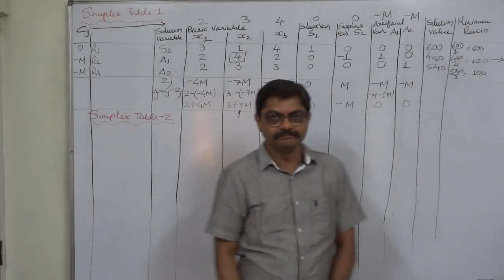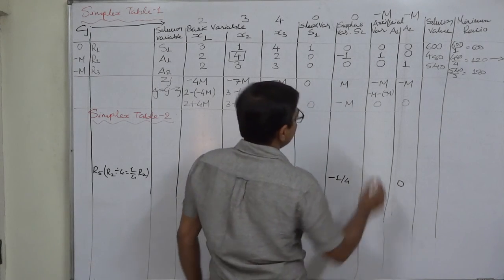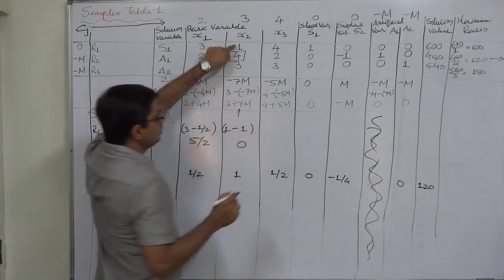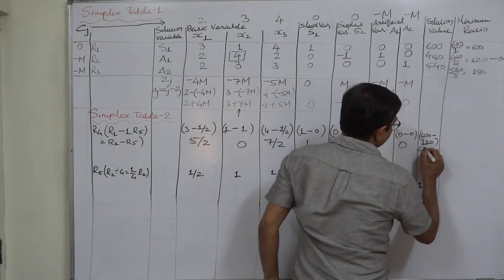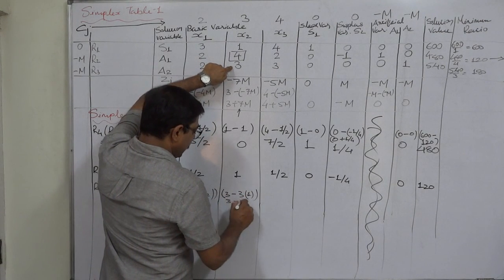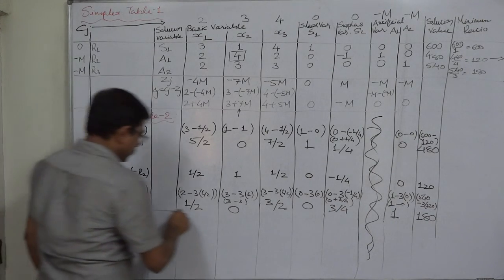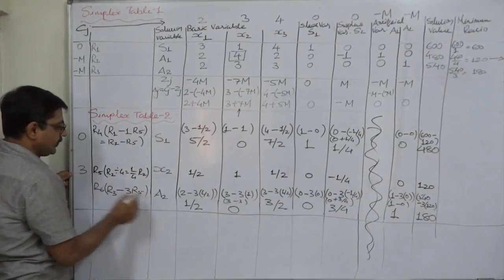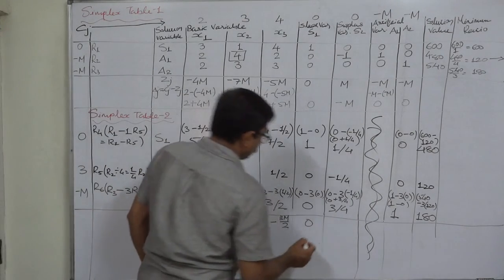Big M Method Simplified and Easiest way - 12 Part 3 of 4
Big M Method

NOTE: It is not necessary that a constraint can have 'greater than or equal to' or 'equal to' only in a Minimization Problem. In a Maximization LPP also there can be constraints with these signs. So, we should not believe that we can use Big-M Method only to solve minimization problems. A maximization problem with 'greater than or equal to' and/or 'equal to' types of constraints can also be solved by Big-M Method.

If an LPP has constraints with 'greater than or equal to' or 'equal to' sign, we can solve it in more than one ways and Big-M Method is one of such ways.

Now that you have worked a few examples of LP problems with the three different types of constraints, you are ready to solve a minimization problem using the simplex algorithm. Minimization problems are quite similar to the maximization problem tackled earlier. The one significant difference involves the Cj - Zj row. Because our objective is now to minimize costs, the new variable to enter the solution in each tableau -the pivot/key column- will be the one with the largest negative number in the Cj - Zj row. Thus, we will be choosing the variable that decreases costs the most. In minimization problems, an optimal solution is reached when all numbers in the Cj - Zj row are zero or positive—just the opposite from the maximization case. All other simplex steps, as shown, remain the same.

1) Choose the variable with the largest negative, i.e. smallest, Cj - Zj value to enter the solution.

2) Determine the row to be replaced by selecting the one with the smallest, non-negative, quantity-to-pivot-column ratio, i.e.e Replacement ratio or minimum ratio.

3) Calculate new values for the pivot/key row.

4) Calculate new values for the other rows.

5) Calculate the Cj - Zj values for this tableau. If there are any Cj - Zj numbers less than zero, return to step.

Introducing Artificial Variable(s) - Aj

To convert an LPP having constraint with 'greater than or equal to' sign into equality, we simply add an “artificial” variable (Aj) to the equation. An artificial variable is a variable that has no physical meaning in terms of a real-world LP problem. It simply allows us to create a basic feasible solution to start the simplex algorithm. An artificial variable is not allowed to appear in the final solution to the problem.

Introducing Surplus Variable(s) - Sj
To handle ≥ constraints, a “surplus” variable (Sj) is first subtracted and then an artificial variable (Aj) is added to form a new equation. A surplus variable does have a physical meaning—it is the amount over and above a required minimum level set on the right-hand side of a greater-than-or-equal-to constraint. Whenever an artificial or surplus variable is added to one of the constraints, it must also be included in the other equations and in the problem’s objective function, just as was done for slack variables. Each artificial variable is assigned an extremely high cost (say Mj) to ensure that it does not appear in the final solution. Surplus variables, like slack variables, carry a zero cost.

Big M Method Simplified and Easiest way - 10 to 13
This is a typical example of use of Big-M Method. In this example, we have to introduce all, Slack, Surplus and Artificial variables. The important point to be noted is, a surplus variable can never become a basic variable in the initial solution. Hence, in a constraint where there are surplus as well as artificial variable both, we should take proper care.